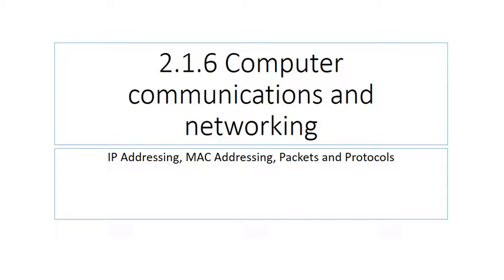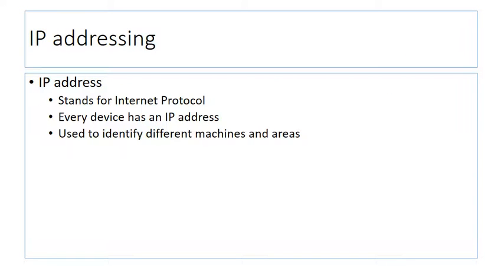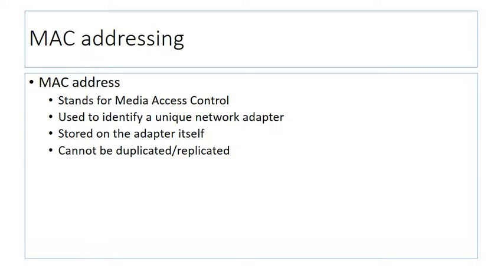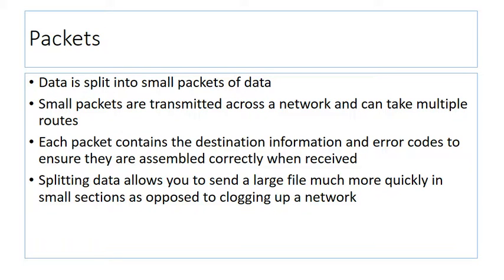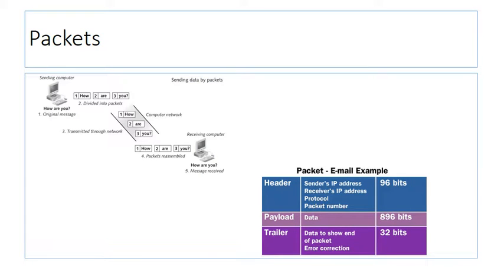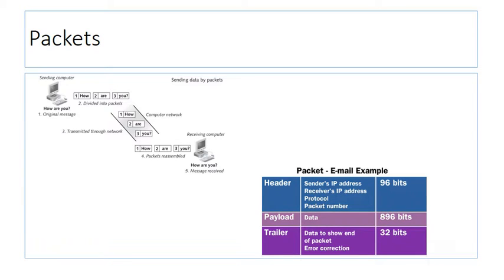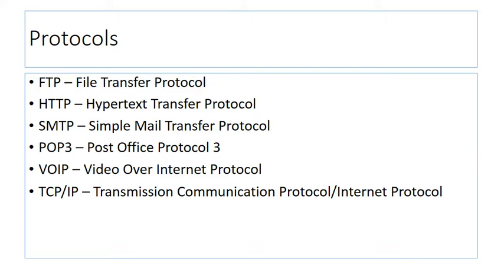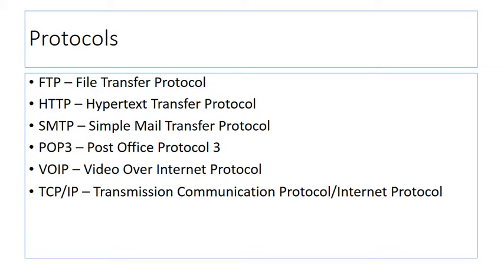[OCR Computing Revision Video] 2.1.6 - IP Addressing, MAC Addressing, Packets and Protocols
This is a revision video which looks at IP Addressing, MAC addressing, different protocols and what packets are.